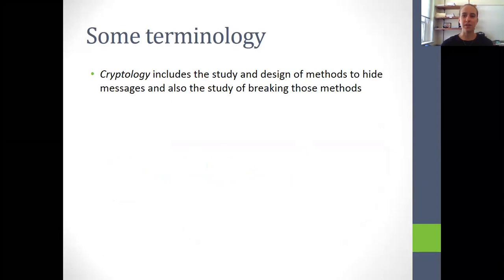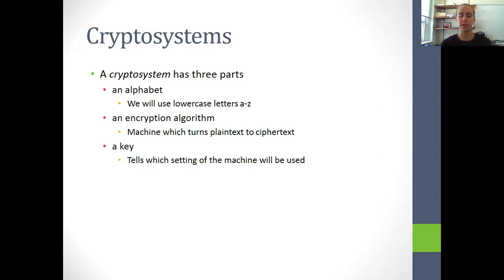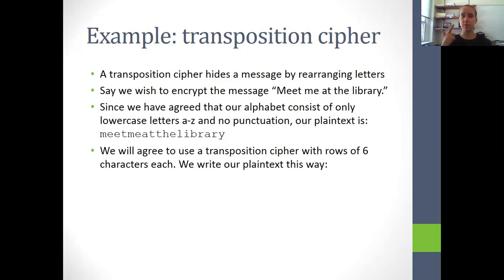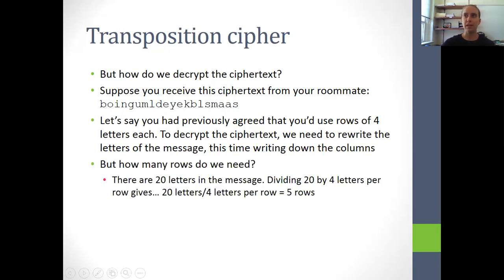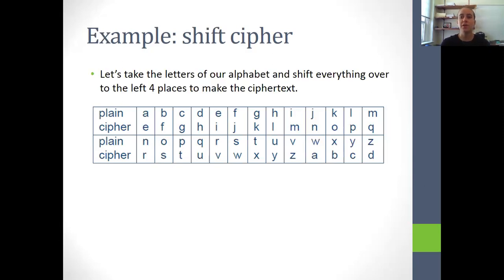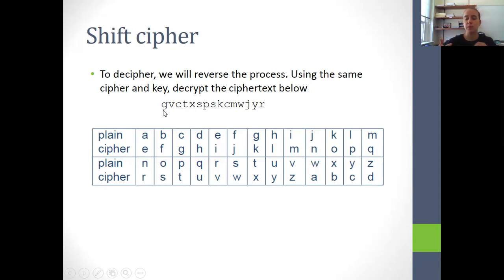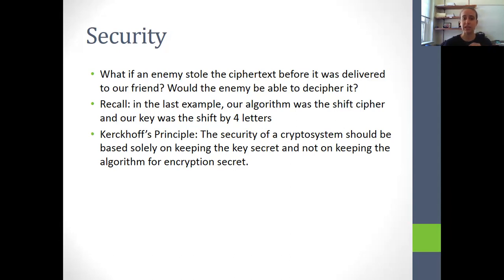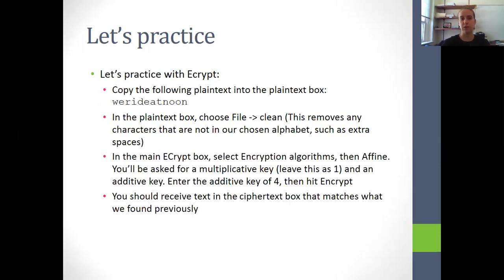Cryptology: transposition and shift ciphers